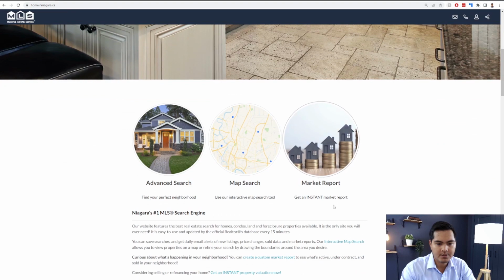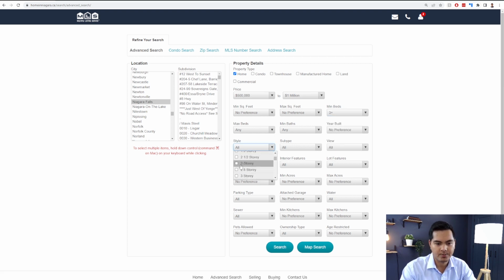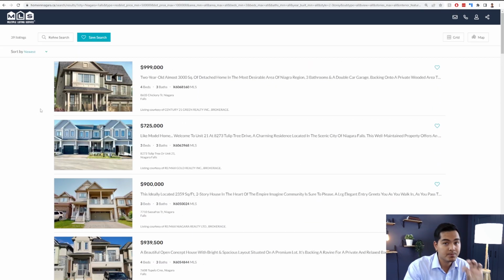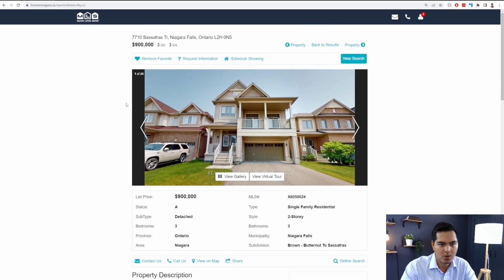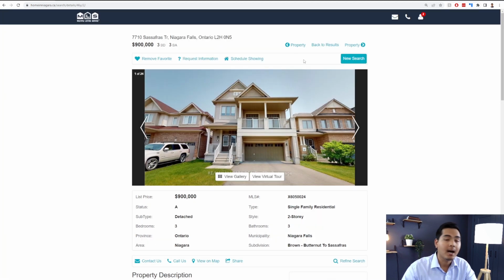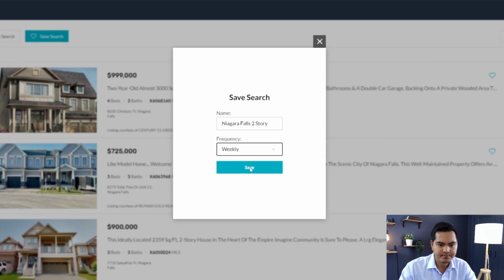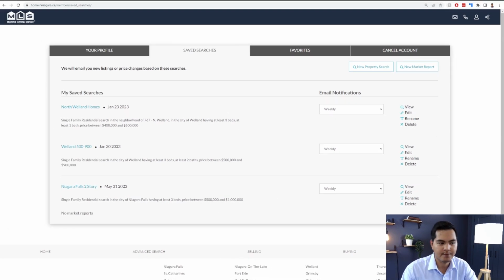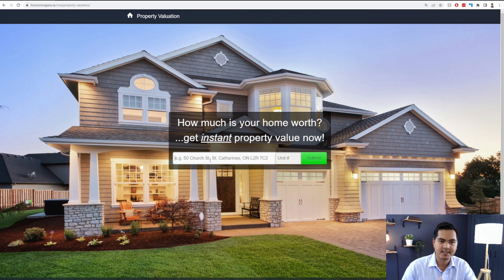Home in Niagara | #1 MLS website (Step-by-Step Guide)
The Golden Horseshoe Real Estate Podcast is hosted by Koukun Unosawa, a mortgage agent in the Niagara region who works specifically with incorporated owners, this show covers the financing strategies most business owners never hear about: bank statement and stated-income mortgages, using corporate funds for a down payment, net worth lending, and structuring your borrowing around how you actually pay yourself.

New episodes feature realtors, accountants, business brokers, and owners sharing what's actually working in today's Real Estate and Business Environment.